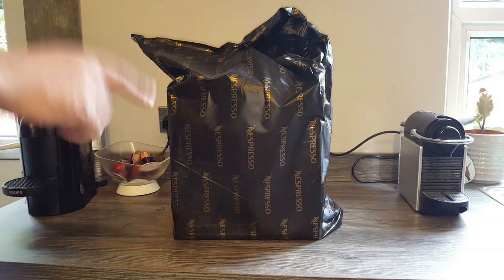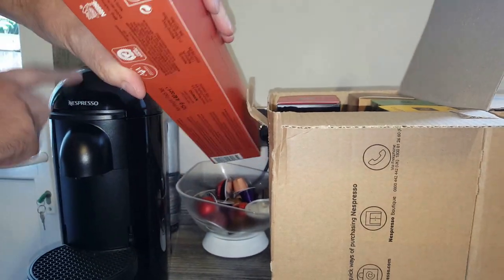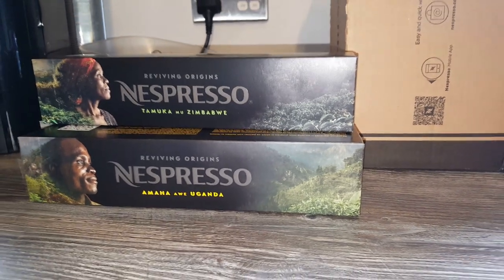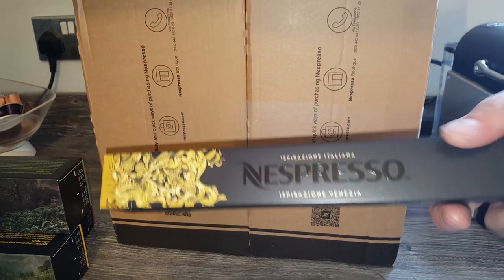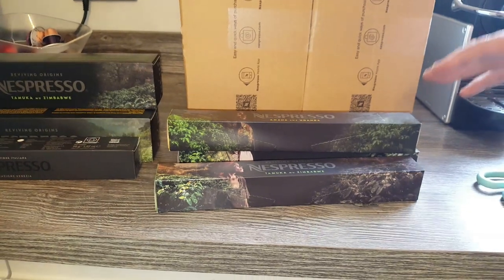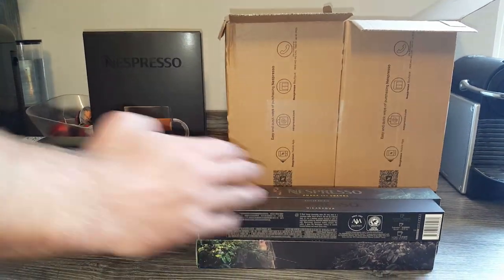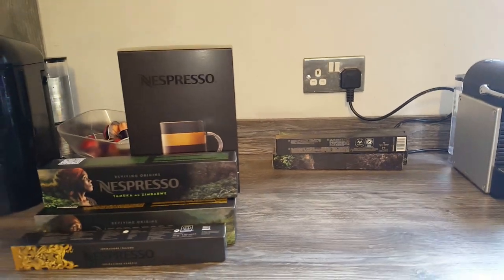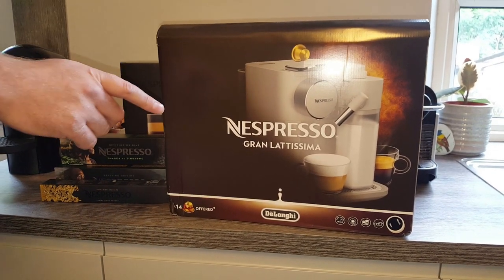Nespresso Delivery #5 | Reviving Origins Coffee Pods & Capsules | Vertuo Mugs | Gran Lattissima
Here's a short video to let you know a few Nespresso products we'll be featuring on the channel soon from our latest delivery. These include the...

Reviving Origin Original Nespresso Pods
Reviving Origin Vertuo Nespresso Capsules
Nespresso Nicaragua & Venezia pods
Hazelino Muffin and Bianco Leggero Vertuo Capsules
Vertuo Glass Coffee Mugs
Gran Lattissima Nespresso Machine including details of the half price Nespresso offer with free touch travel mug I got on the machine.